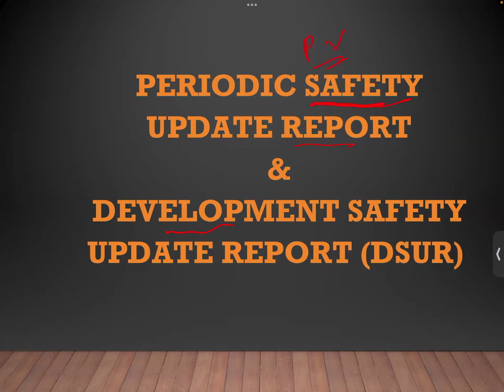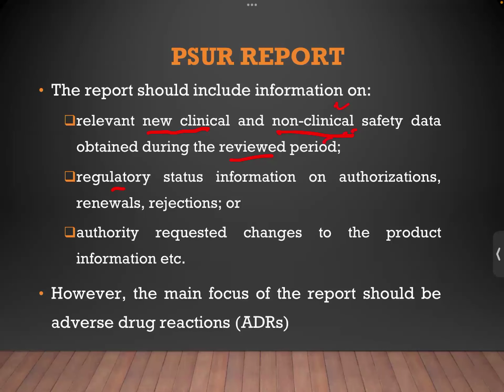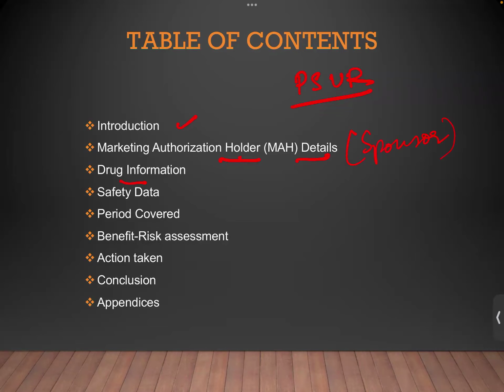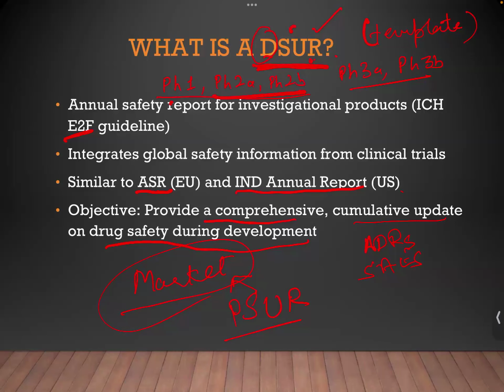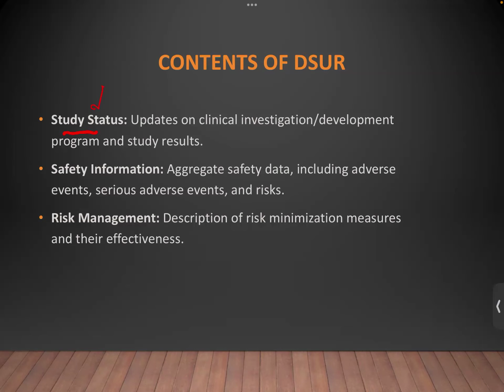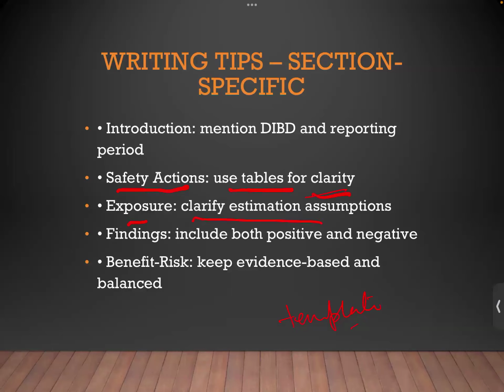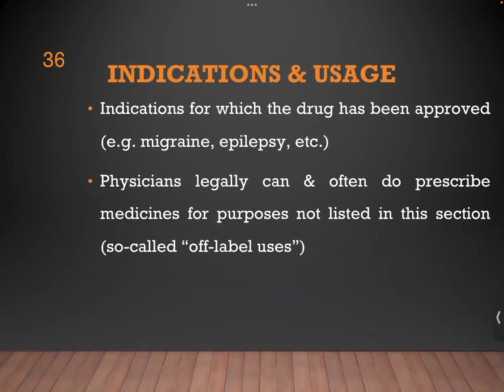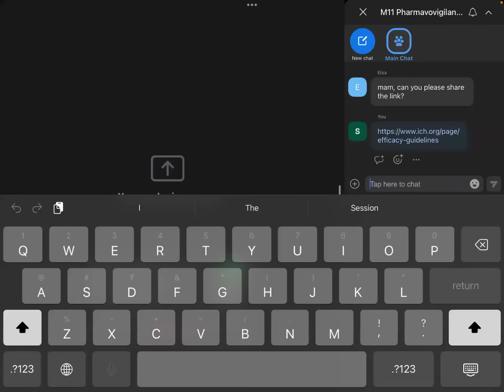M13 Diploma in PV July 25 | Periodic Safety Update Report (PSUR), Aggregate Safety Reports | Sarab